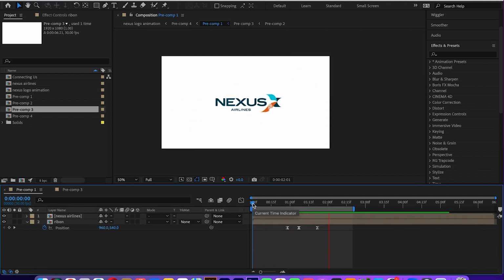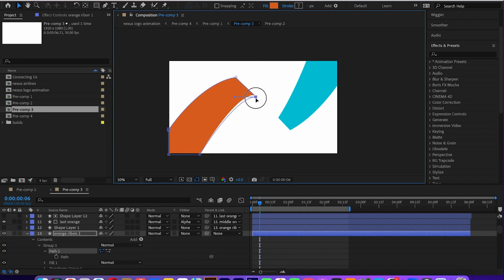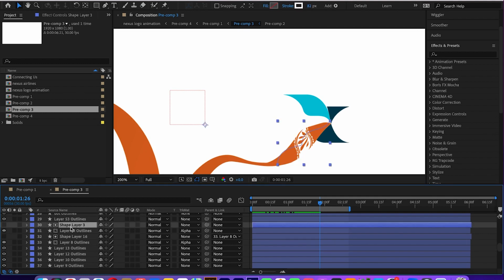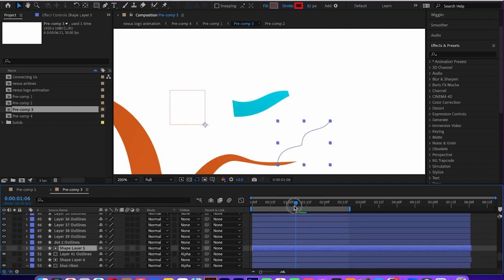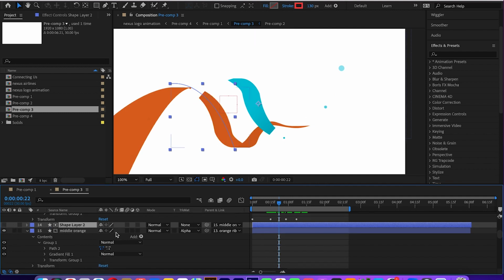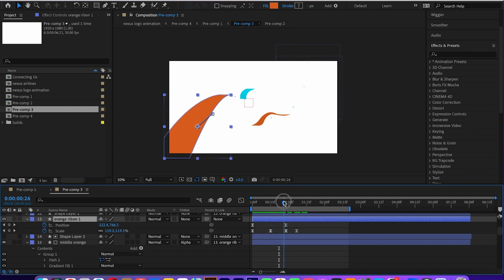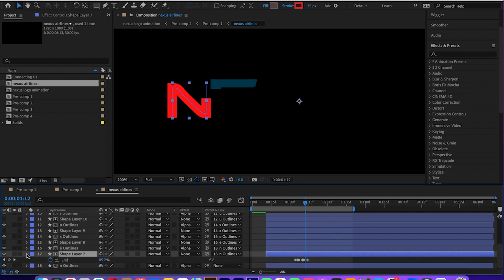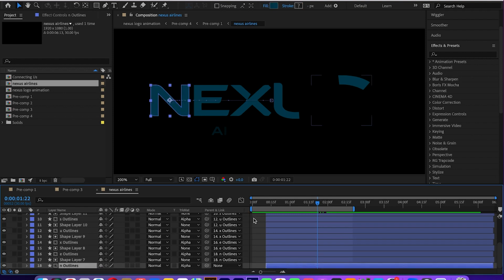Nexus logo animation tutorial - After effects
Hey Buddies!!!

Happy to present Nexus logo animation tutorial for Adobe After effects. I've created this logo animation for Nexus Airlines based in Australia.